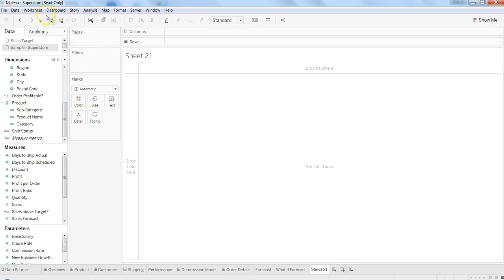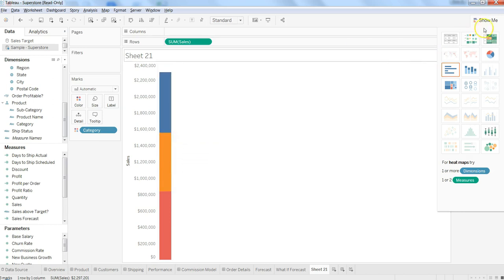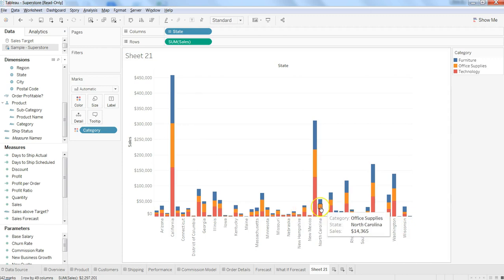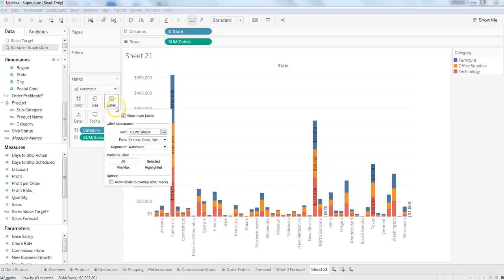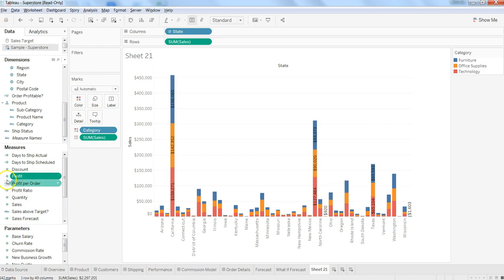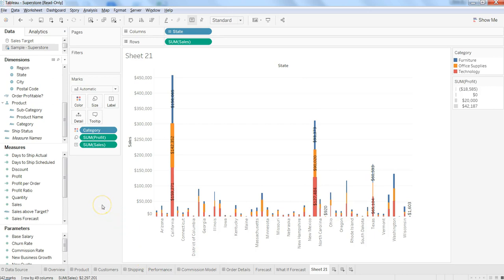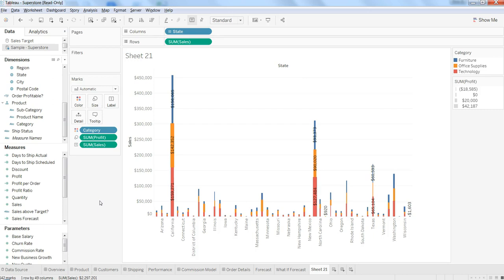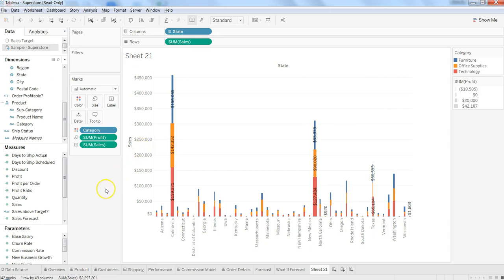Tableau Tutorial 36 | How to Create Stack Bar Chart in Tableau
Hi guys...in this tableau tutorial video I have talked about how you create stack bar chart in tableau.

A stacked bar chart, also known as a stacked bar graph, is a graph that is used to break down and compare parts of a whole. Each bar in the chart represents a whole, and segments in the bar represent different parts or categories of that whole. Different colors are used to illustrate the different categories in the bar.